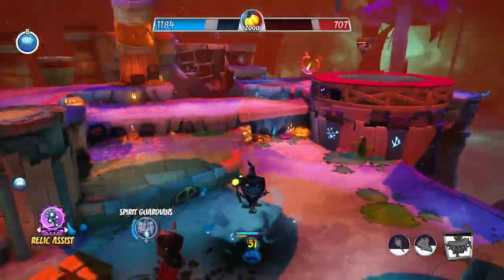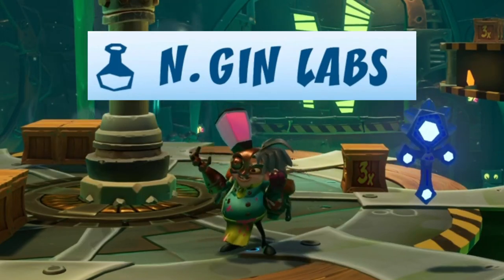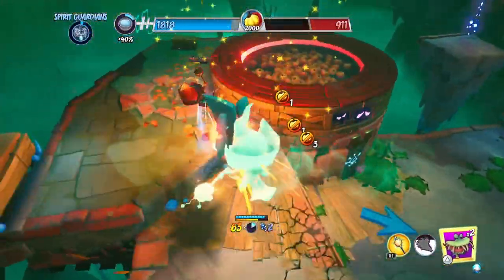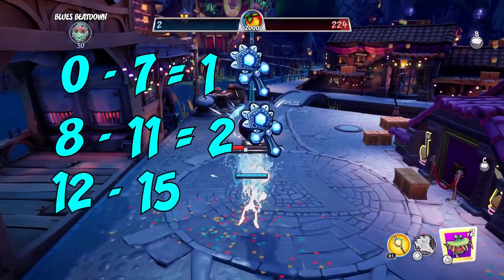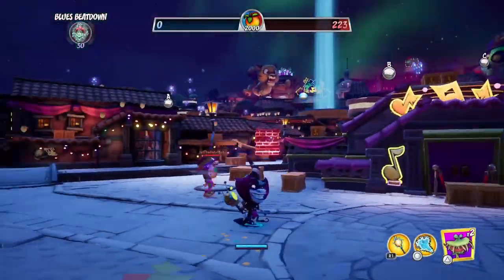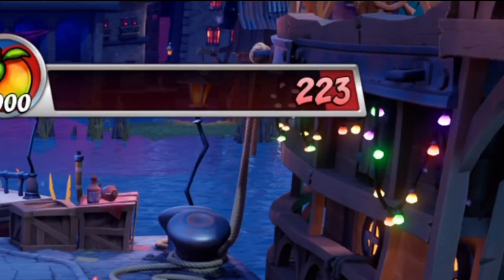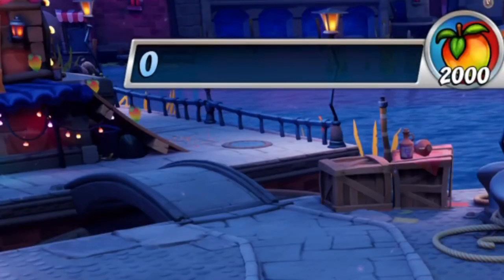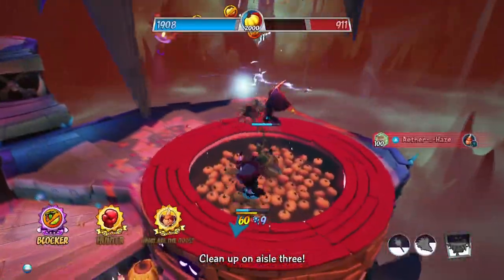Crash Team Rumble has a secret relic mechanic you don't know about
Welcome to N. Gin Labs! Hope you all learned something new, because trying to find these numbers took way too long

This was found because Jet (the Coco I kill numerous times in the video) got 5 relics from someone in a match, so we spent multiple hours labbing and seeing what caused it. Eventually, we ended up at what is shown in the video.

Jet's Channel (he uploads high level Rumble every once in a while, be sure to check it out)